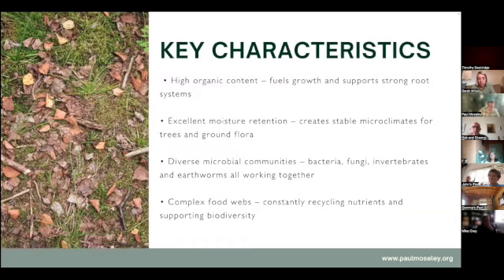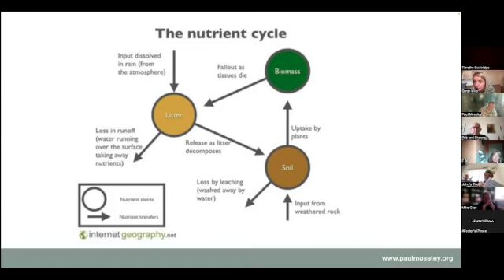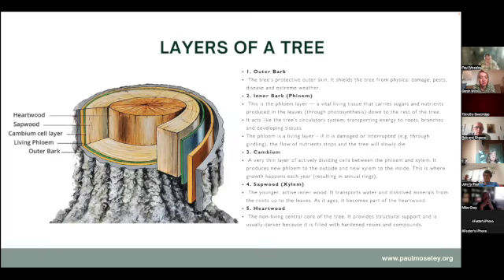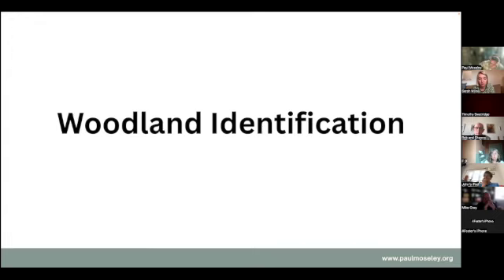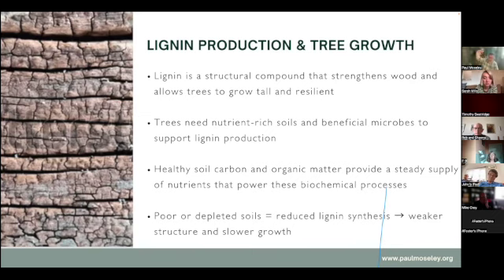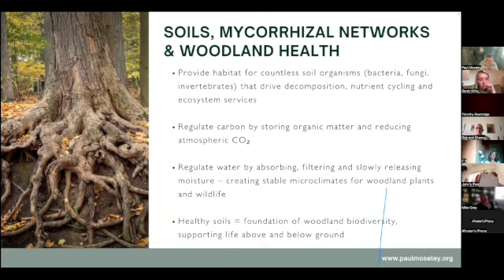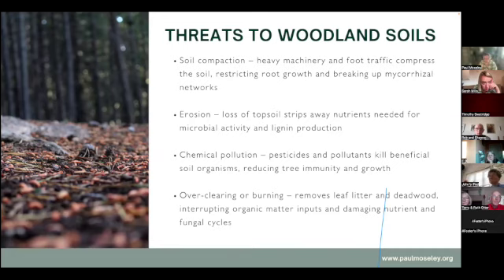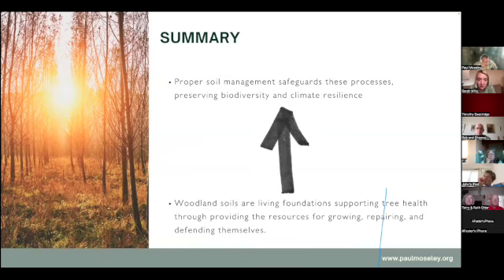Soil Health and Tree Biology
Woodland soils are crucial for supporting healthy ecosystems and biodiversity.They are characterised by their rich organic matter, diverse microbial life, and ability to store significant amounts of carbon. Paul Moseley, a former forester, countryside ranger, woodland manager and ecologist, will teach us how proper soil management practices are essential for maintaining these benefits and ensuring the long-term health of woodlands.